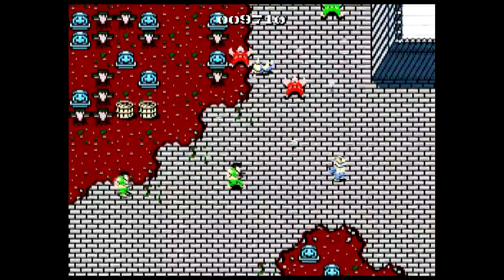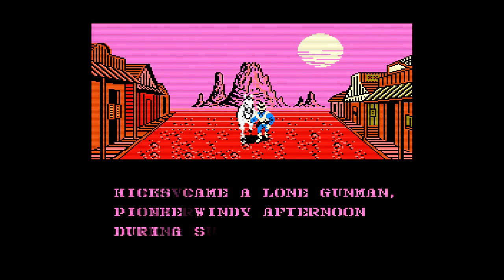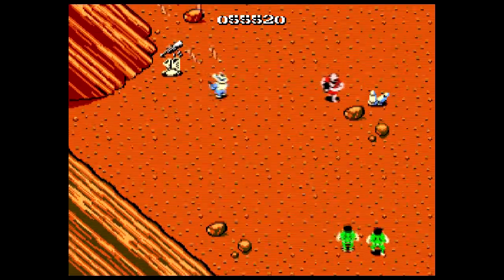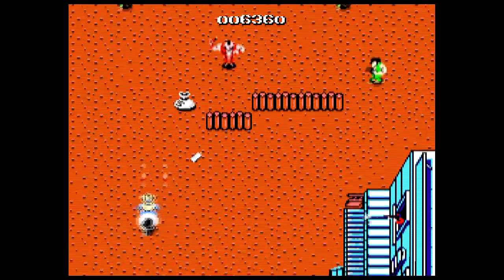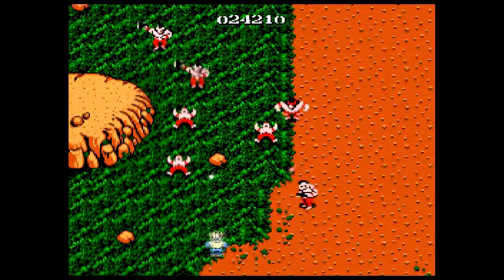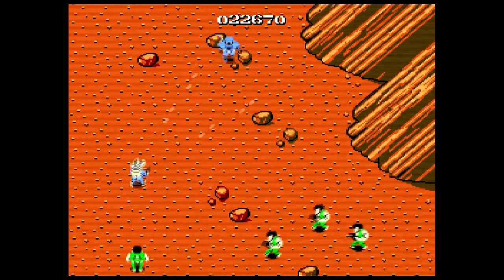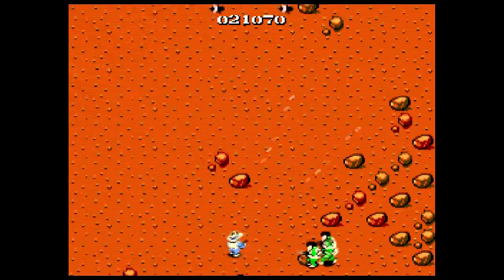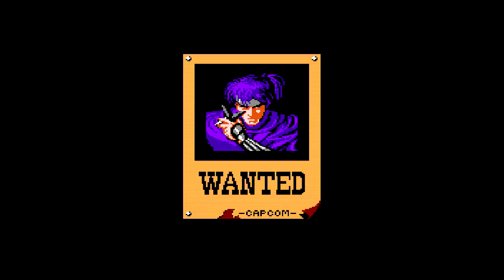Gun.Smoke (NES) - Retro Gaming Review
Gun.Smoke is a vertical scrolling shooter by Capcom. Rather than using the usual space theme, this shmup uses a backdrop of the wild west. So how does it play?

*The game footage was played and recorded on a Retron5.